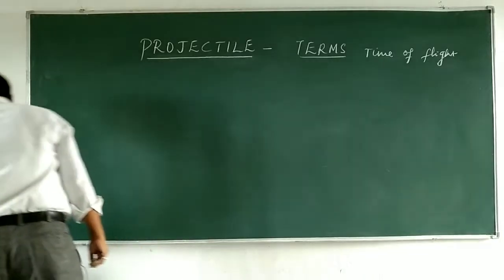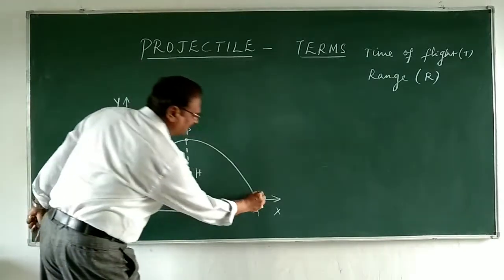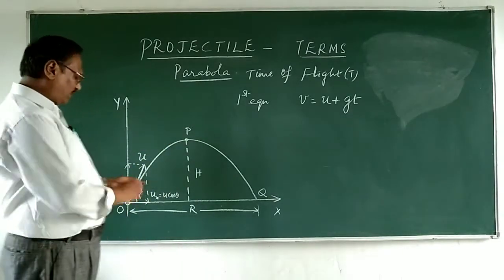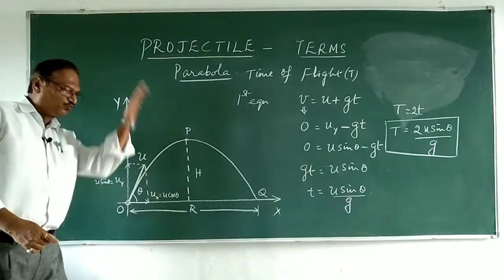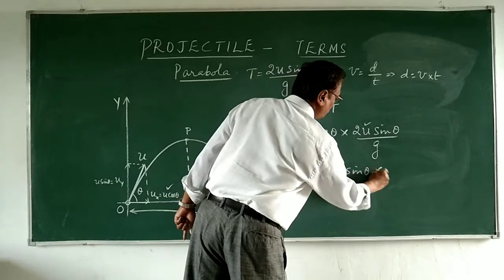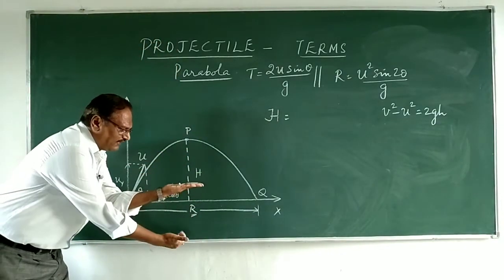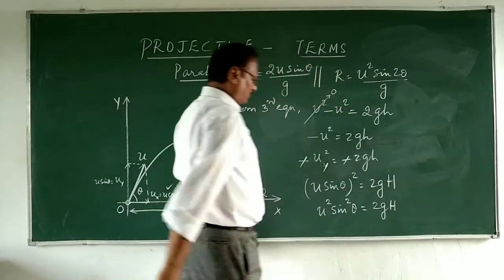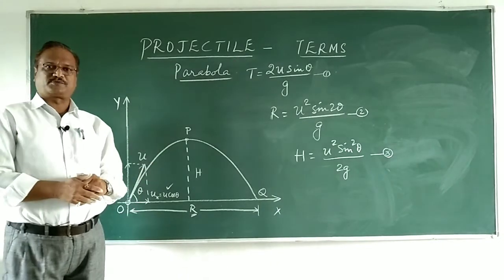Derivation of T, R & H of a Projectile